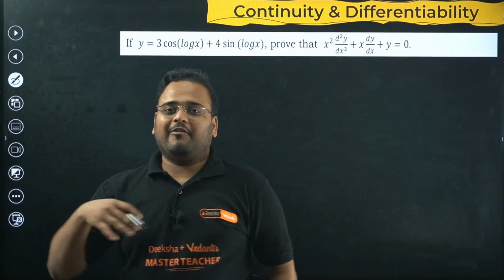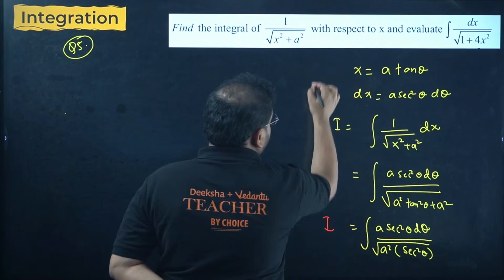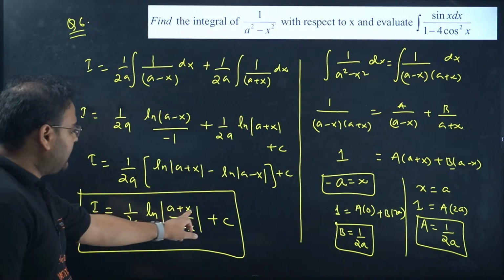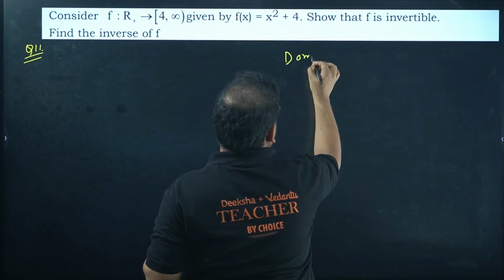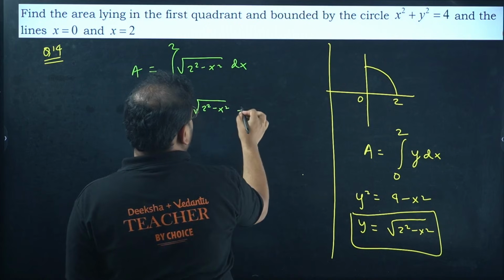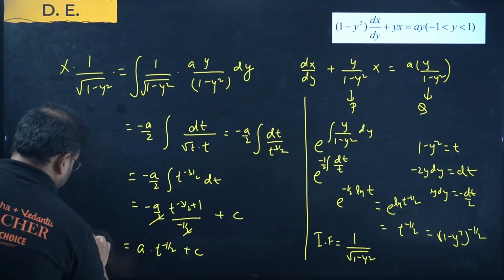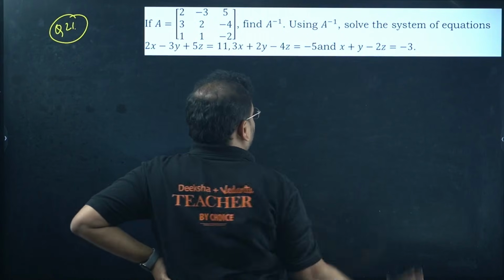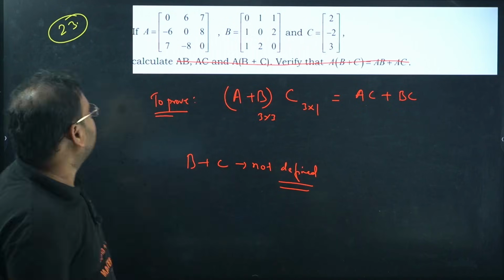2nd PUC Maths 5 Marker Questions | 2nd PUC Maths Final Revision | 2nd PUC 2026 🔥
🚨 2nd PUC 2026 Students – Maths End Game Starts Now!

This is your Complete 2nd PUC Maths 5 Marker Questions Final Revision, covering all chapters to help you maximise marks in the board exam.

📘 Subject: 2nd PUC Maths
🎯 Target: Maximum Marks in Boards 2026

🔥 This is not normal revision.
🔥 This is performance-level preparation.

👉 Watch seriously and solve along
👉 Share with friends preparing for 2nd PUC Boards 2026

One chapter at a time. One mark at a time.

🙋 Important Videos for KCET 2026 Exam:
📘 All About KCET 2026 – 🛣️ Roadmap, 📚 Study Plan, 📖 Books & 🔗 Resources: